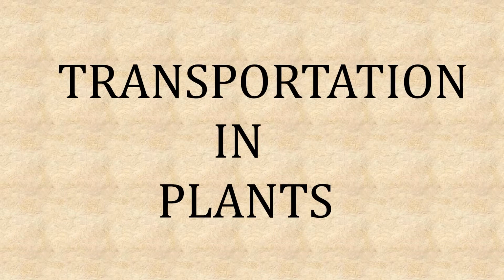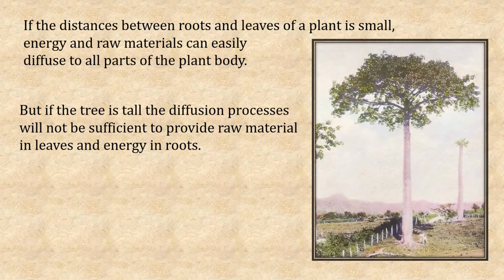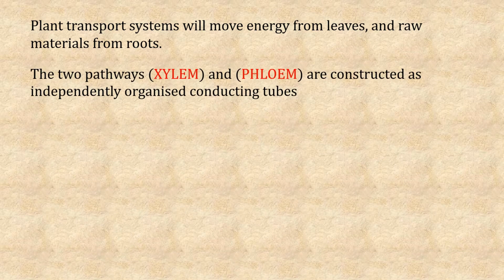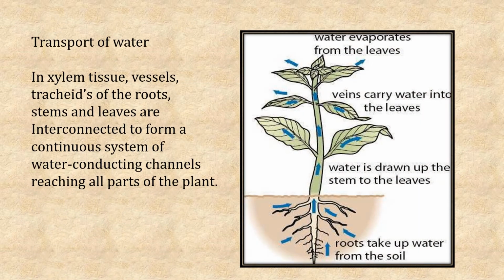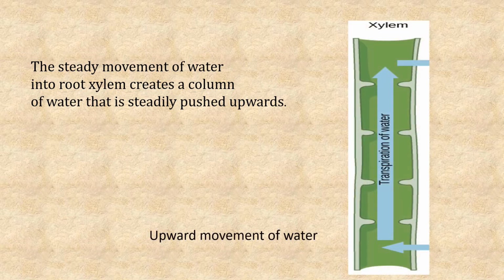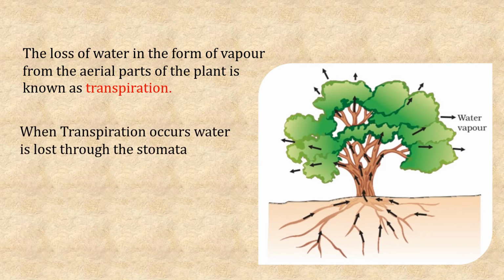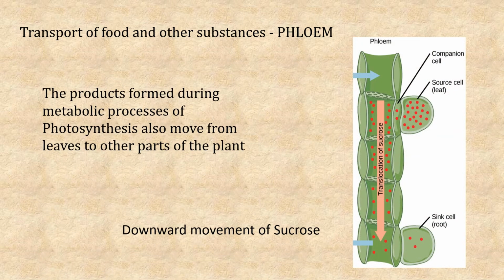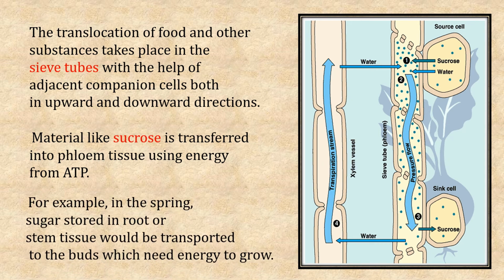Transportation in Plants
In this video we will learn about the way transportation takes place in plants.